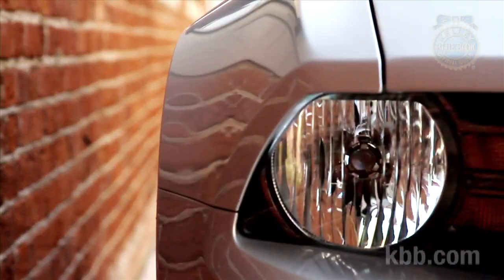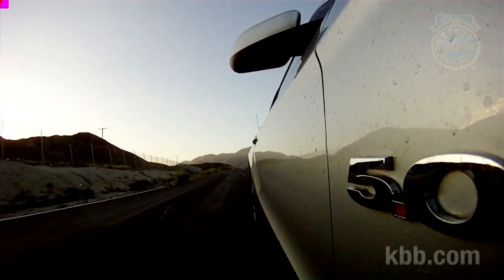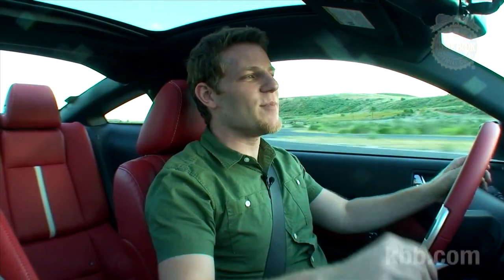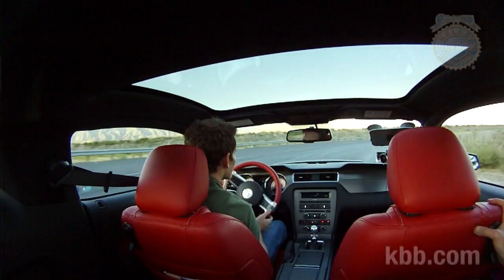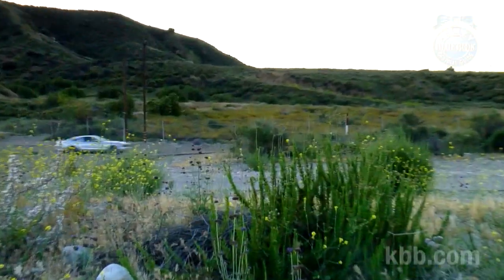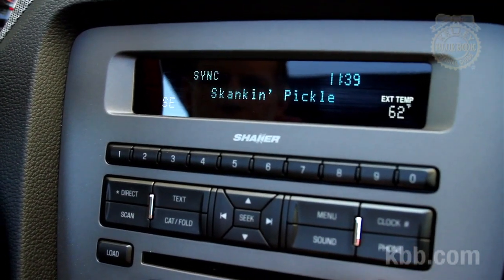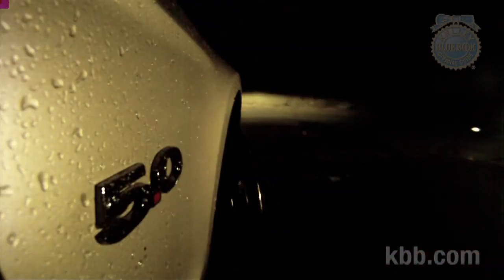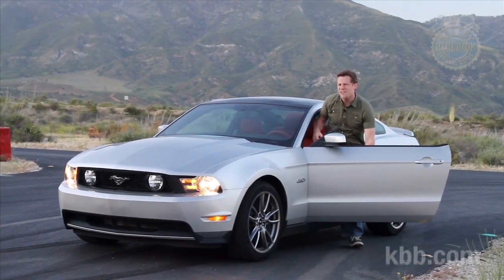2011 Ford Mustang Review - Kelley Blue Book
The Ford Mustang and a 5.0-liter V8 go together like peanut butter and chocolate. That's why we couldn't be happier that the latest Ford Mustang GT now comes with a proper 412-horsepower 5.0-liter V8 engine. In this video KBB's Micah Muzio drives the latest Mustang making use of that 5.0-liter power and exploring some of the other reasons why the Mustang GT absolutely rocks. Hint: burnouts, drifting, donuts and, perhaps most surprisingly, excellent handling.